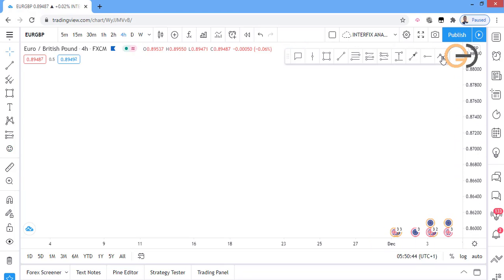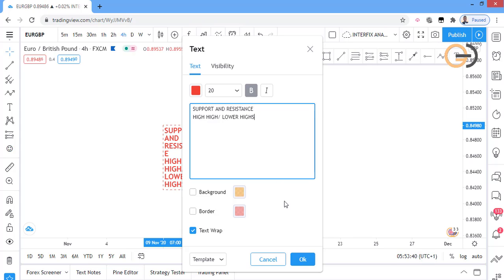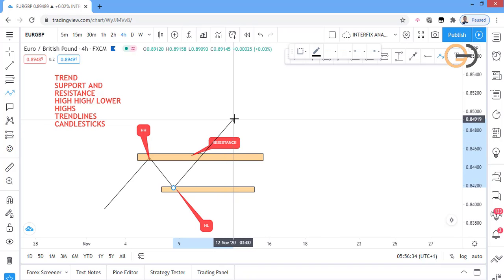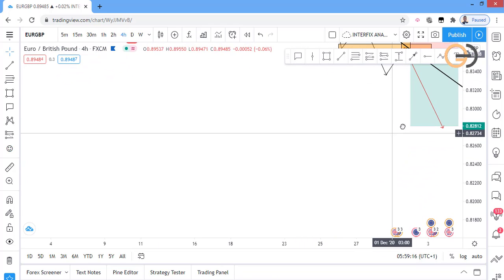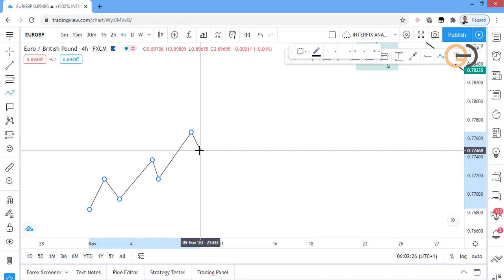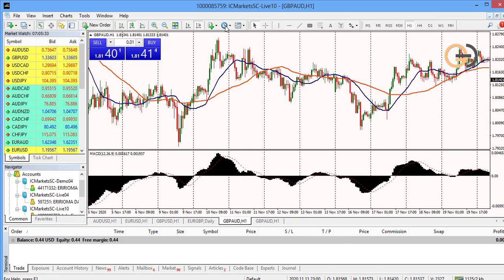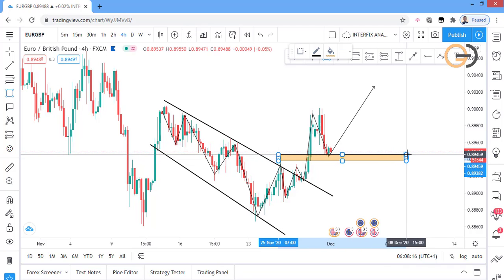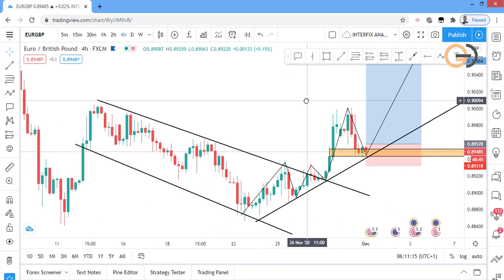SIMPLE TRADING STRATEGY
free simple forex trading stratey